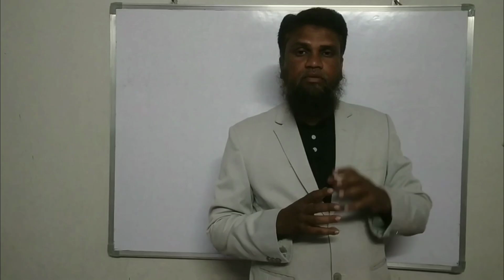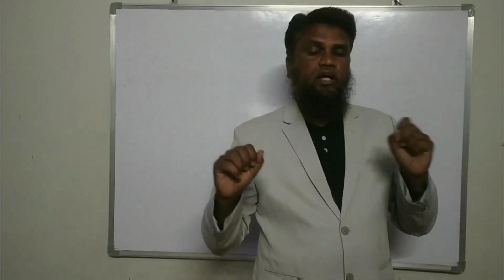Modern periodic table|Groups and periods|Metals,Nonmetals & Metalloids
This video is about Modern periodic table, Group s and periods.
Metals and Nonmetals Metalloids..